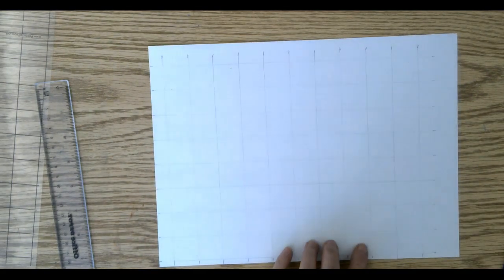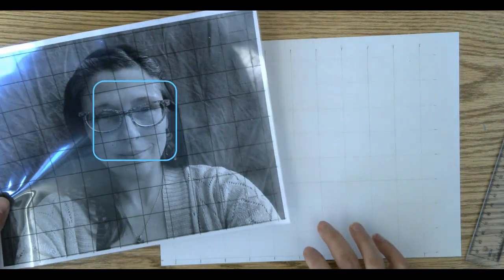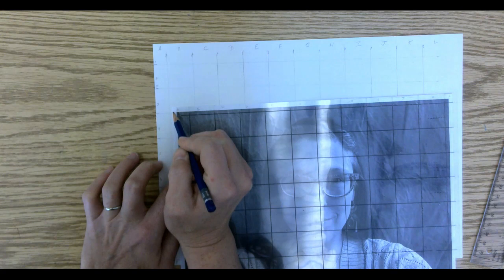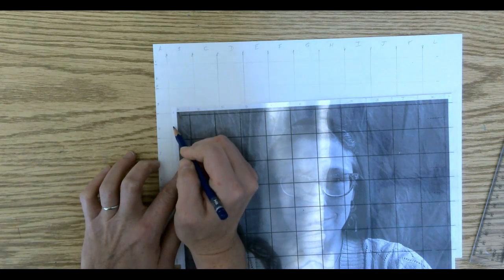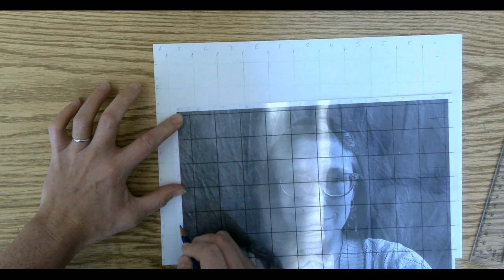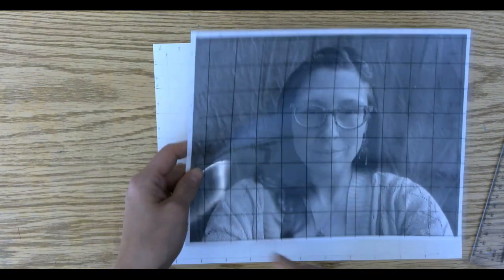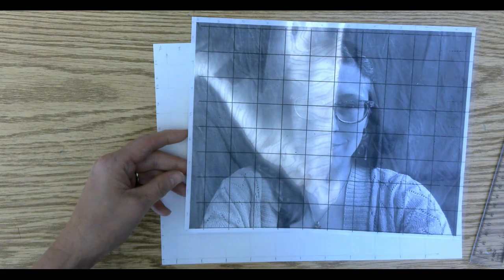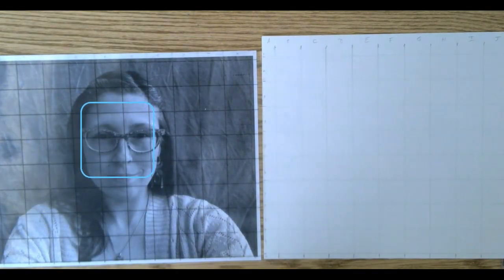Gridding tutorial, using portrait